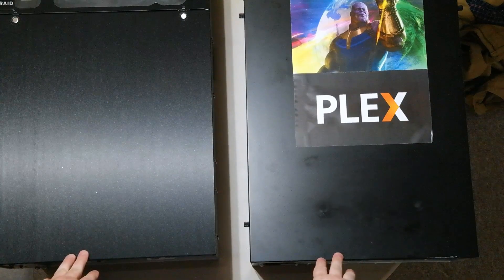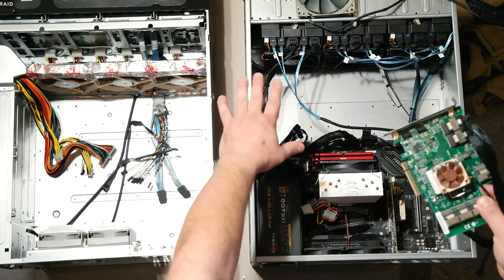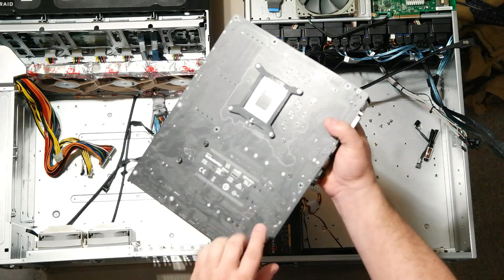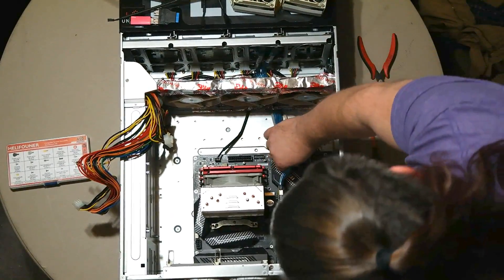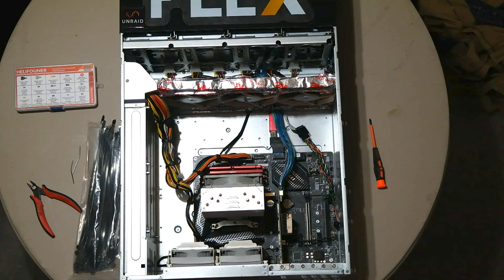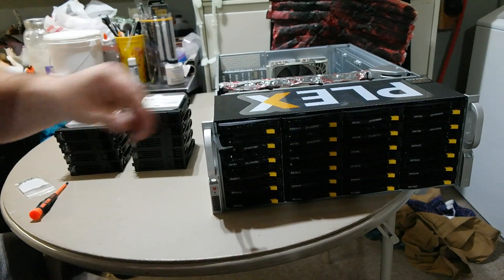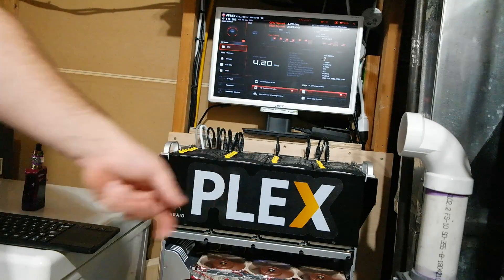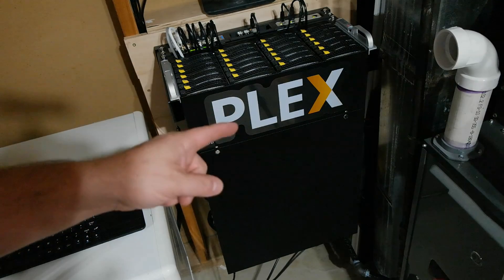Project Supermicro 846 Part 4 - Transplanting Hardware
We have finally got to the end of this project!  Today is relatively simple, as we're just swapping over the motherboard and hard drives to the new case.  The only two changes are removing the SAS expander card since the 846 backplane already has an expander built in, and re-purposing a 120mm noctua redux fan I had over the PCIE slots to do duty as CPU cooler fan.

By combining all 3 120mm fans on the fan wall into one fan header on the motherboard, I can easily set up fan throttling using unRAID's Dynamix auto fan control.  This controls fan speed based on hard drive temperature, not by CPU temperature.  The only drawback to using that plugin is it only works on a single header.  The two back exhaust fans are tied to the CPU temperature and controlled through the BIOS.

After the full swap over, I have been able to compare idle power consumption with the cpu running at less then 5% load, and all hard drives spun down.  On the old rosewill setup, it would hover around 60 watts.  On the newer supermicro setup, it hovers around 70 watts.  Even though the power supply in the supermicro is a platinum rated power supply versus the gold rated rosewill power supply, the supermicro is rated for 920 watts while the rosewill was only at 550 watts.  This means that the supermicro has a bigger gap in wattage before it hits it's highest efficiency percentage.

One other note regarding the backplane, for the BPN-SAS2-EL1 backplane, when using sata drives, the power indicators do not function, but activity LED's still work.  On SAS drives, both work.  This is programmed in the backplane firmware and a choice that supermicro made when designing this backplane. As for the better bandwidth of using 8 SAS lanes vs only 4 with this backplane, I can not comment yet as I need another 4 or 5 hard drives before I even get close to saturating a 4 lane SAS connection.  When that time comes I'm sure I'll make another video about that subject.

Almost the same case setup I got except this one has 2 of the standard power supplies:

Supermicro 6-Inch 16Pin Front Control Split Cable (CBL-0084L):

Noctua NF-A12x25 PWM, Premium Quiet Fan, 4-Pin (120mm, Brown):

VVIVID® Black Brushed Steel Vinyl Wrap Roll with Air Release Technology (3ft x 5ft):

HELIFOUNER 450 Pieces Computer Standoffs Spacer Screws Assortment Kit: